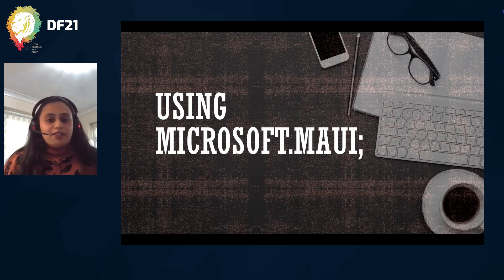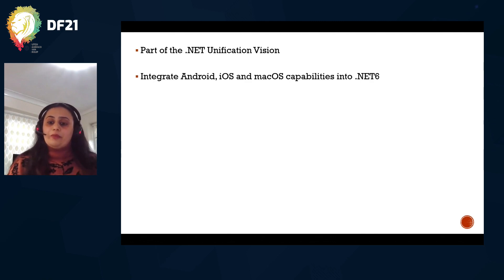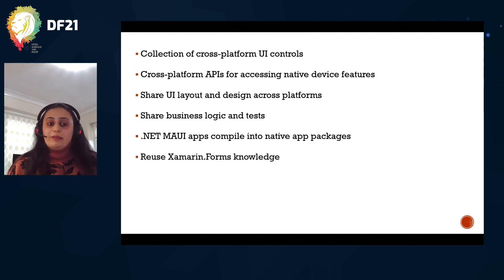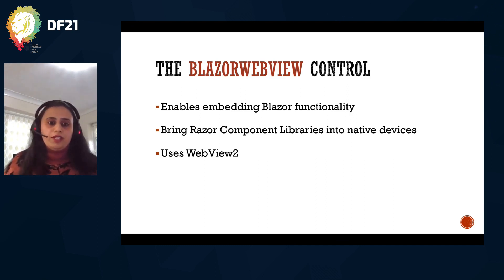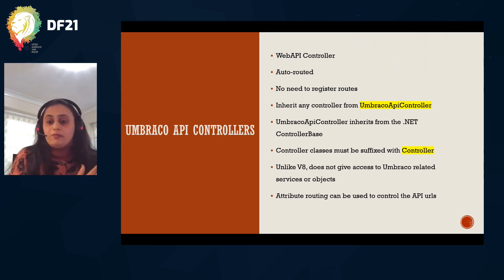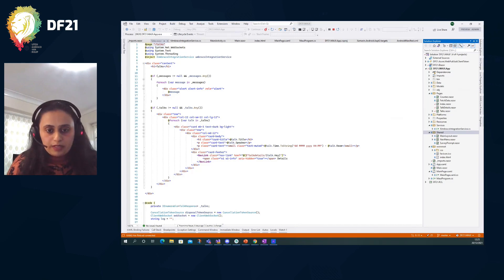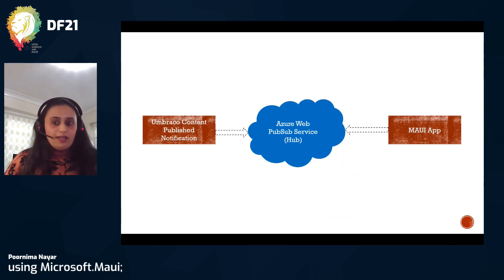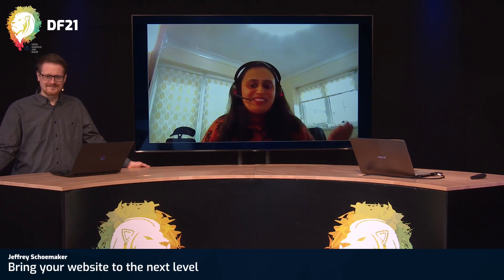DF21 - using Microsoft.Maui;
Right from the announcement of .NET 6 Preview 1, MAUI has been deemed one of the biggest and most exciting features, as a successor to Xamarin Forms while also bringing Blazor into the mix. Staying true to the unification, MAUI aids the development of apps that can run on Android, iOS, macOS and Windows, all from a single shared code-base. Seen as the evolution of Xamarin.Forms, MAUI comes with a Blazor flavour as well!. In my session, we will look at what MAUI is and get introduced to a MAUI Blazor App. Let's then throw Umbraco into the mix! We will look at some API controllers and services in Umbraco 9 as integration points and see how the MAUI App can communicate to our Umbraco install.

Speakers:
- Poornima Nayar

DF21 is the Umbraco Community event in the Netherlands that you don't want to miss. Organised by the Dutch Umbraco User Group. The event of the Dutch Umbraco User Group are for anyone who works with Umbraco, wants to work with Umbraco or is interested in Umbraco and all related technology and solutions.